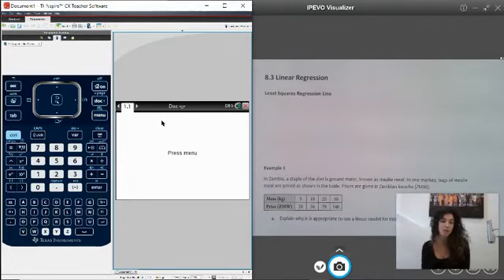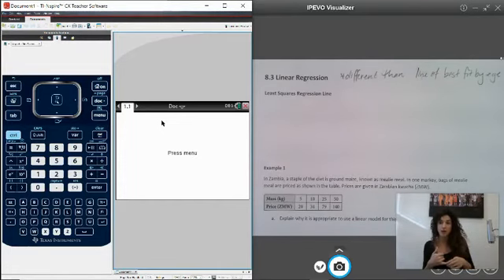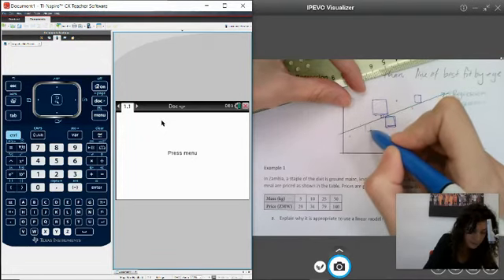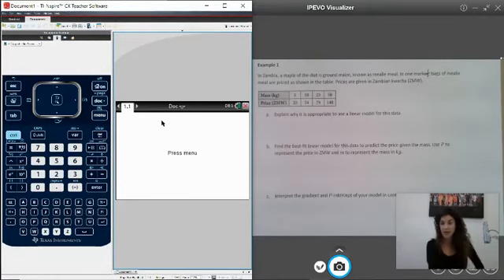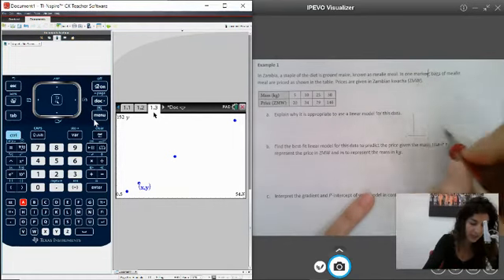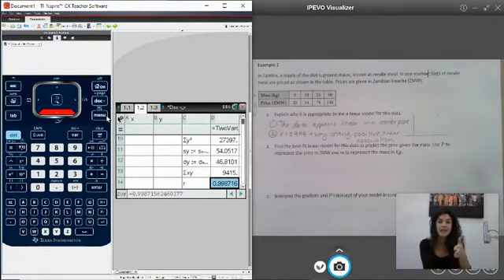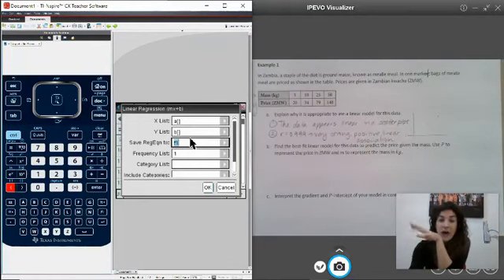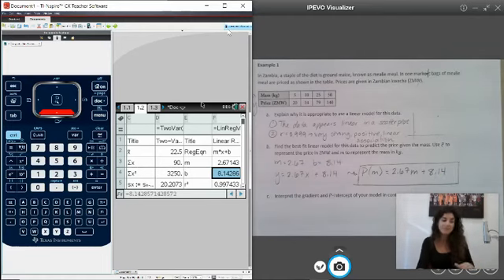8.3 Measures of Correlation a